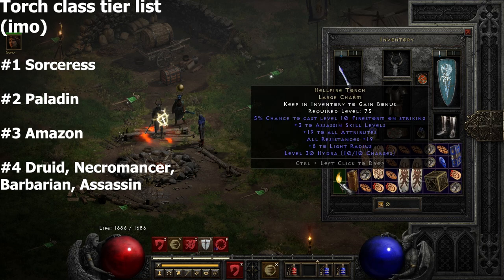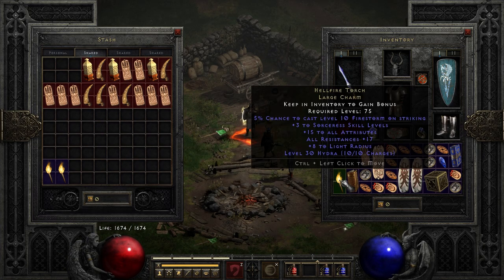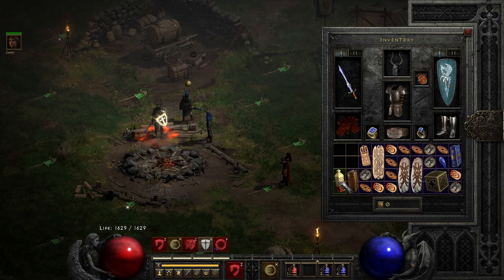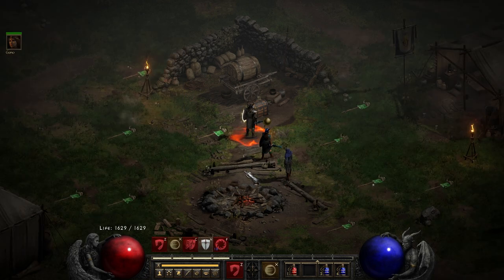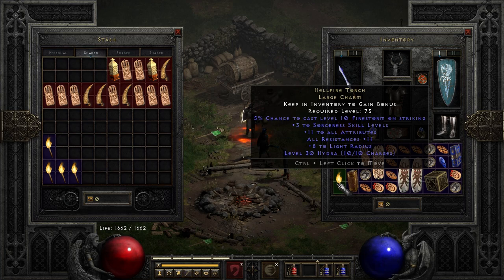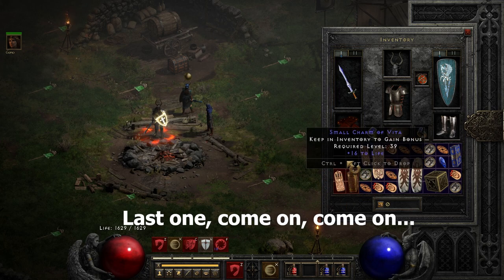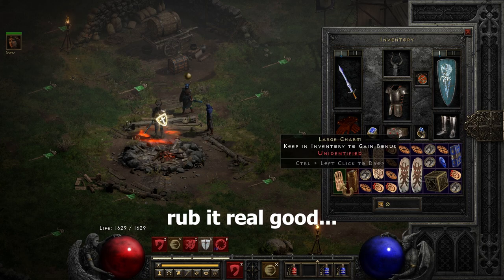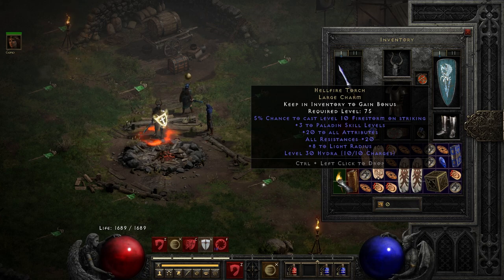20 TORCH ID SESSION | Diablo II: Resurrected Ladder Season 2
more torches in the next video